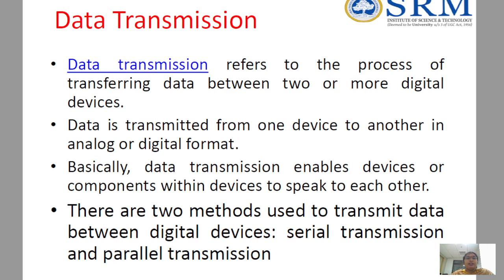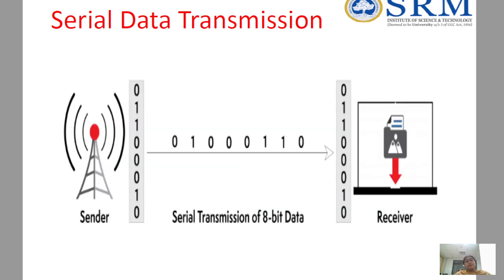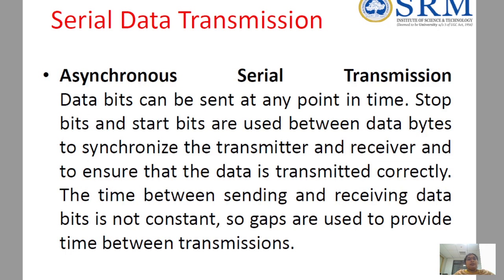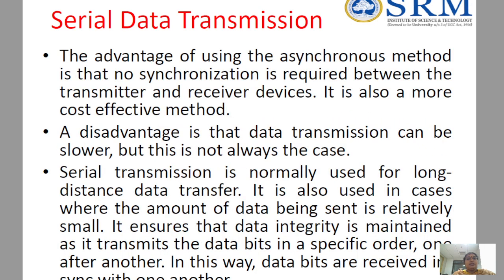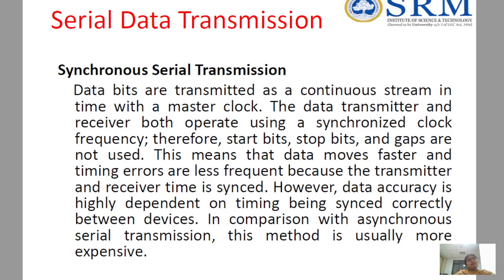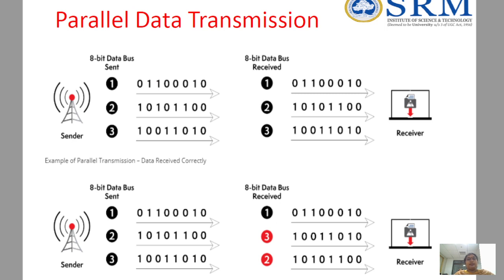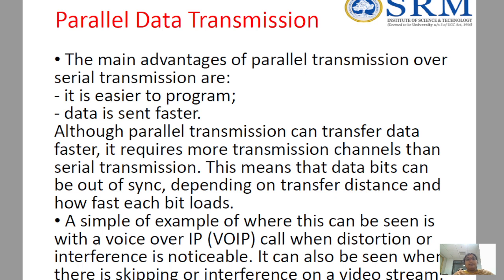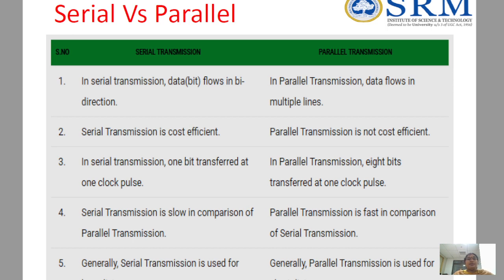Unit-1 Session- 5 Serial and Parallel Transmission